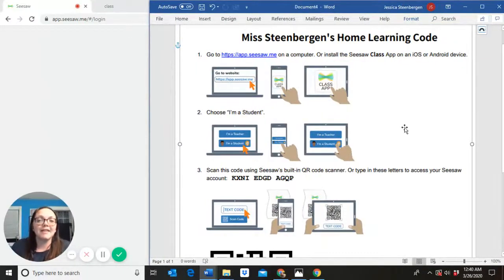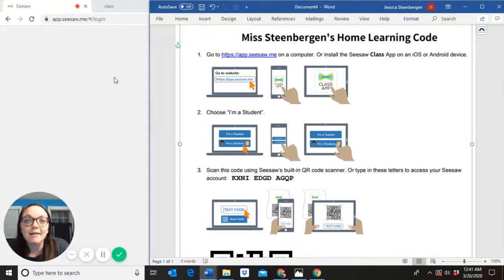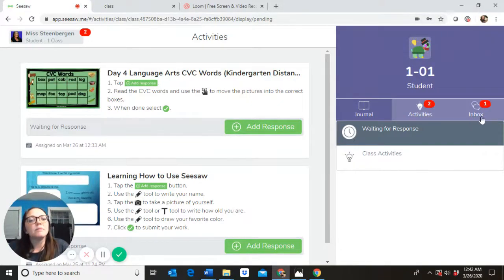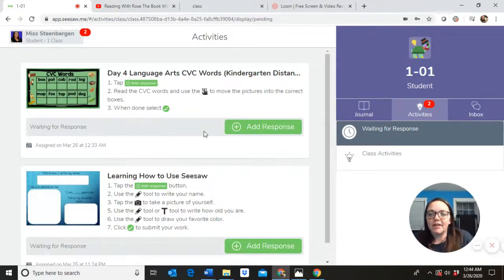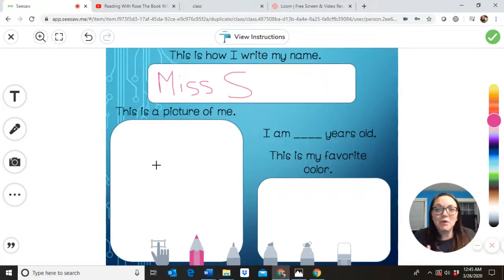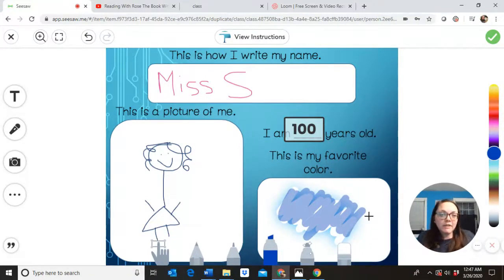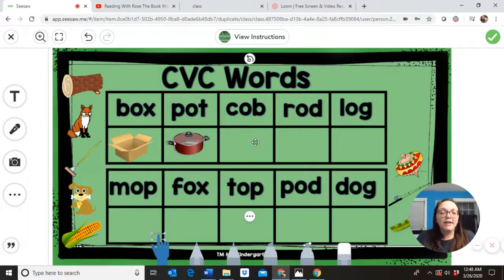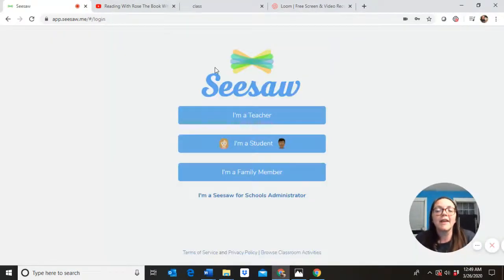How to use Seesaw for Perea Panthers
This video will explain to students and parents how to use the Seesaw app.